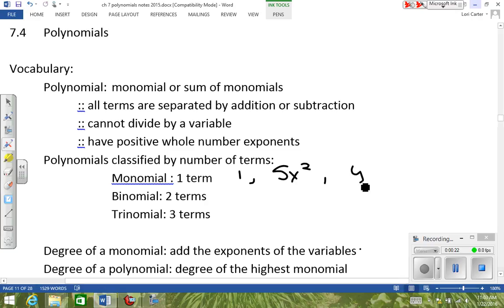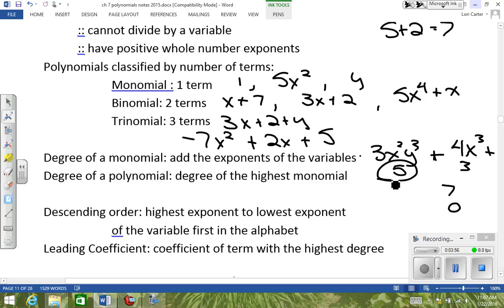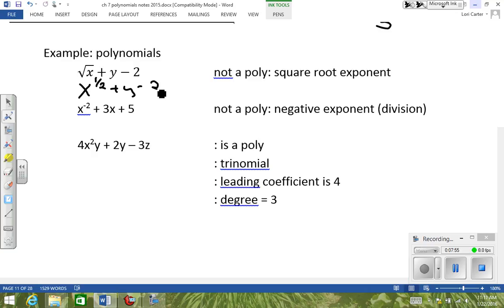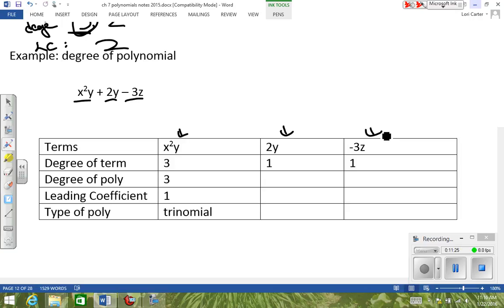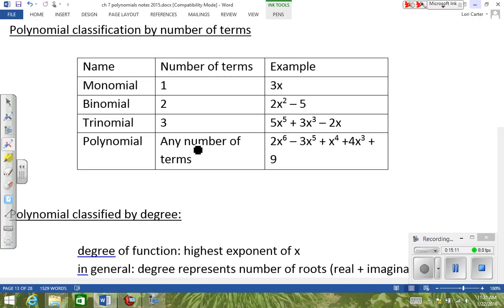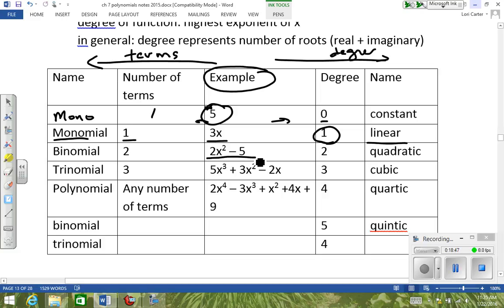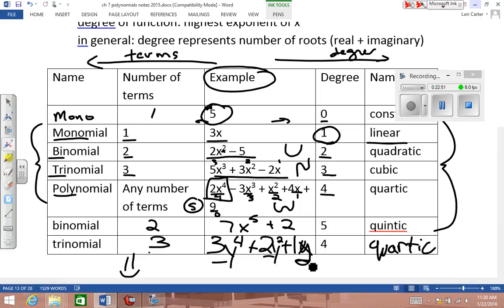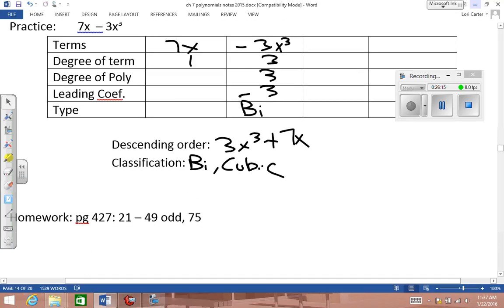alg 1 7 4 January22 fri